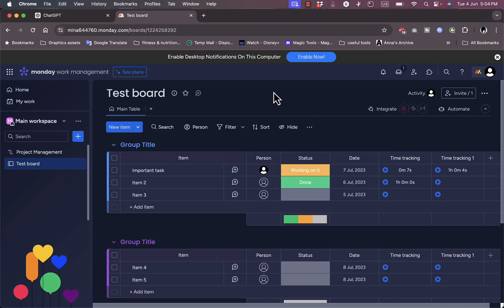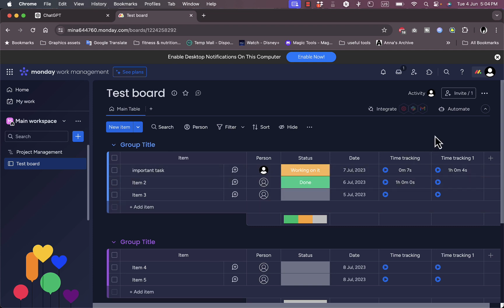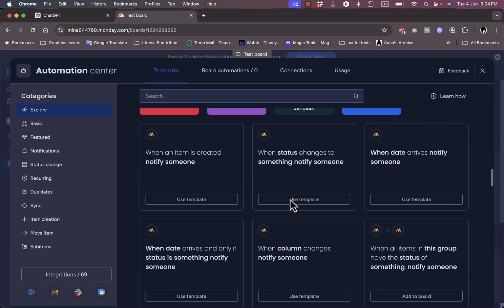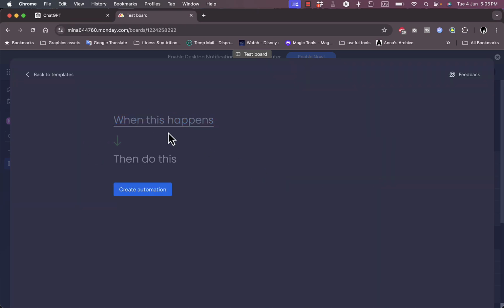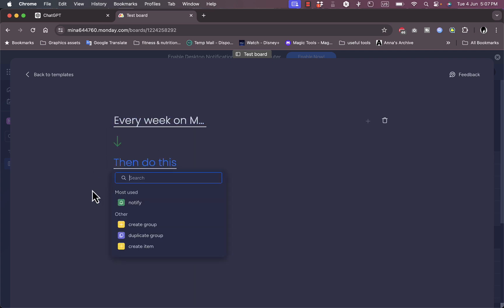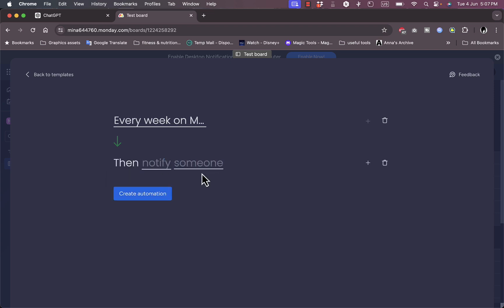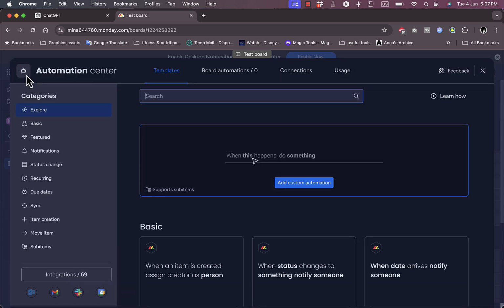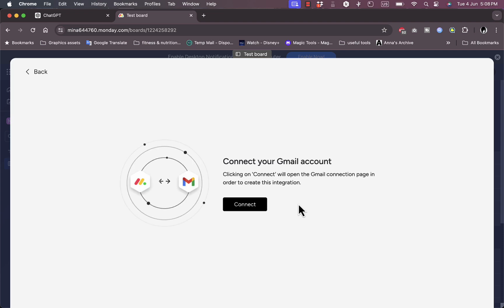How to Automate Emails on Monday.com | EASY!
If you are looking for a video tutorial on monday.com automations? Look no further!
This comprehensive video demonstrates the process of monday.com crm tutorial step by step. Make sure to watch till the end for a thorough grasp.